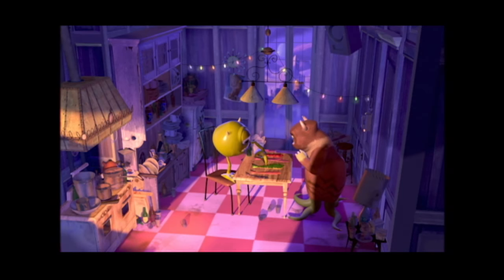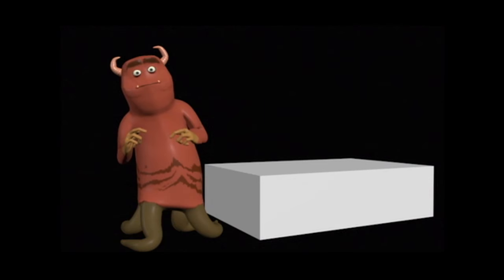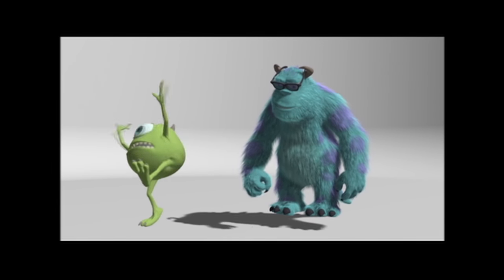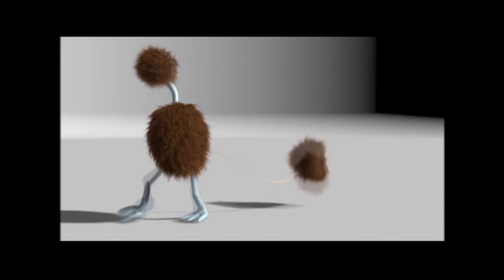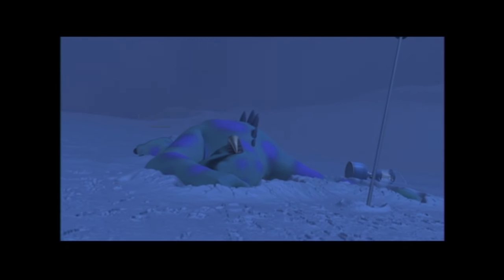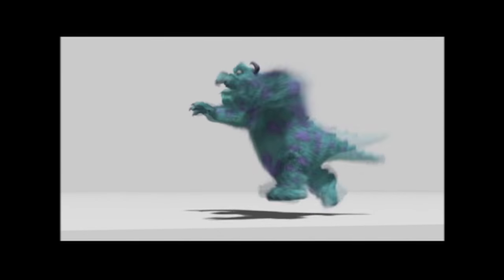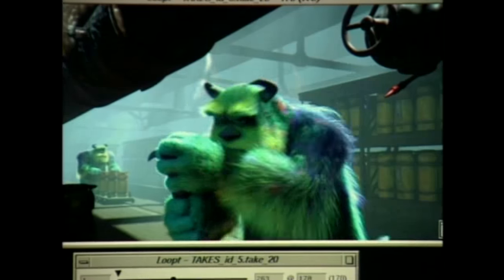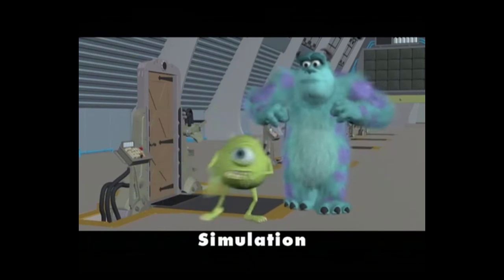Monsters, Inc. - CGI making of (2001)